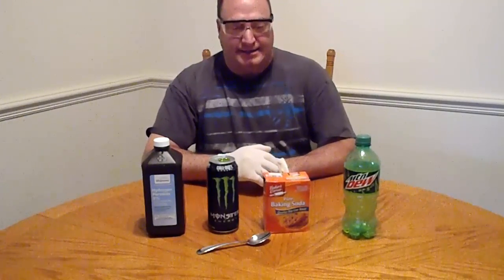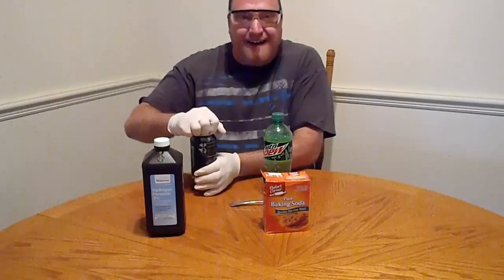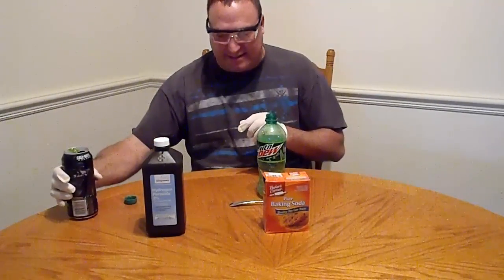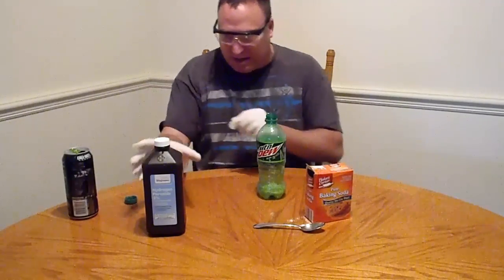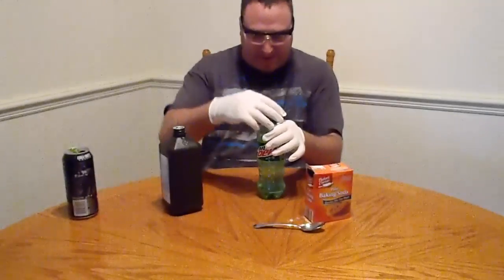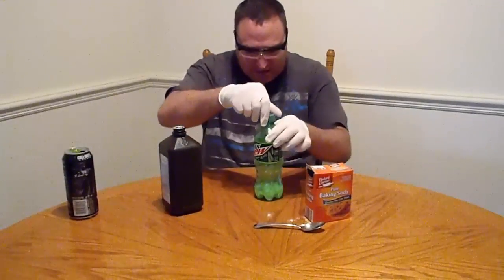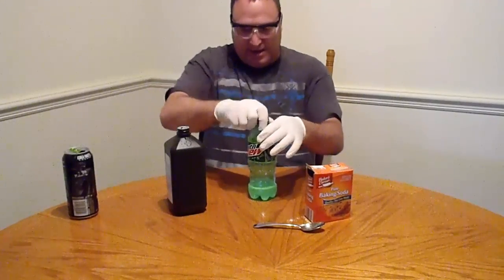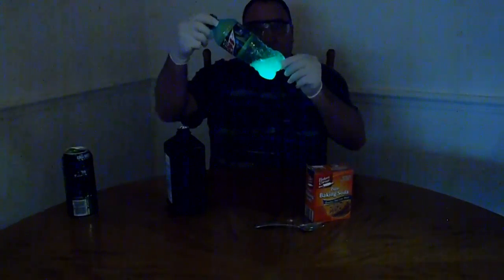Homemade Glow Stick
How to make a glow stick using energy drinks.